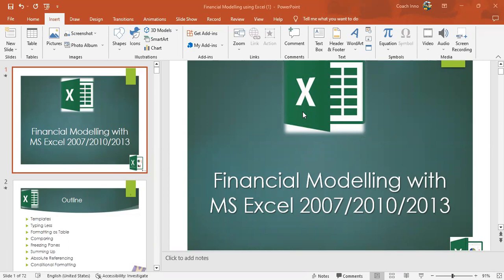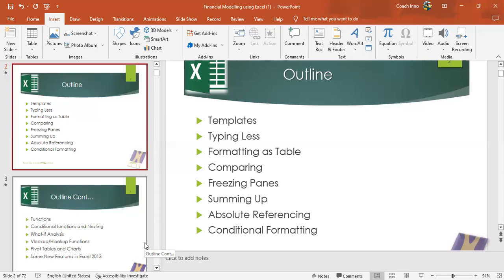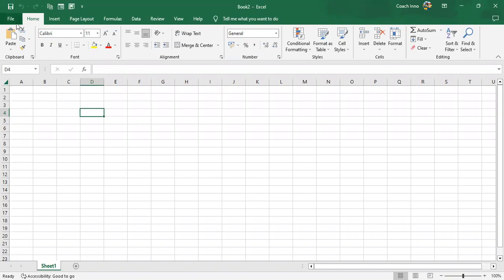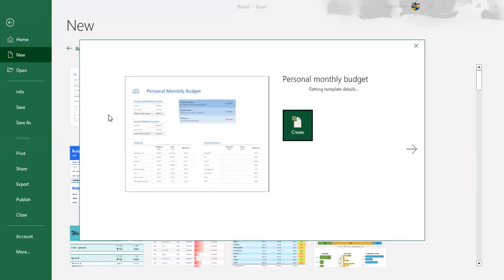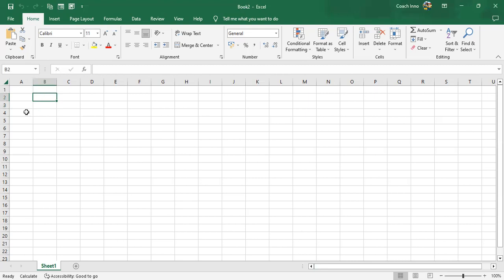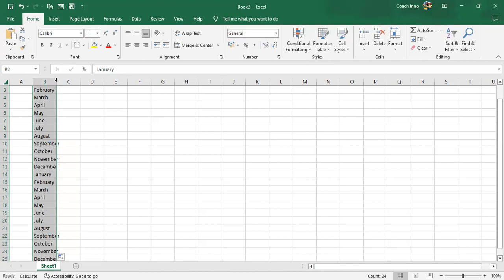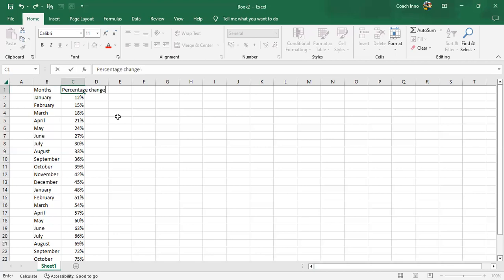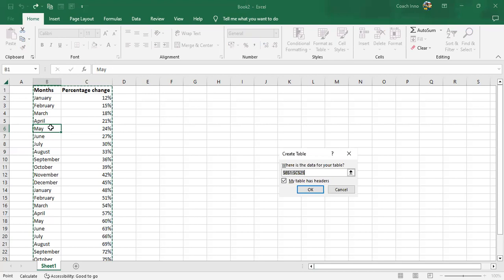EXCEL INTRODUCTION2023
@Coach inno 2023